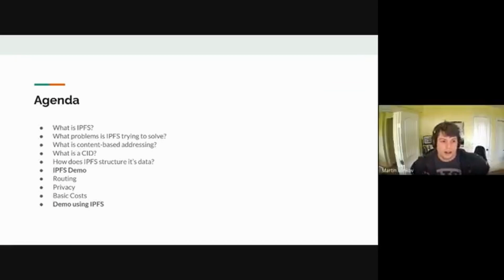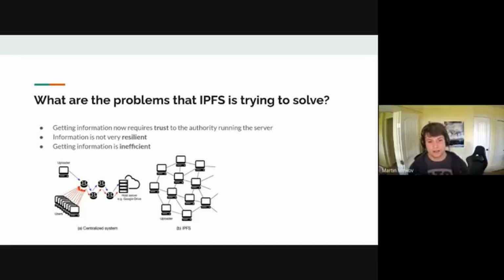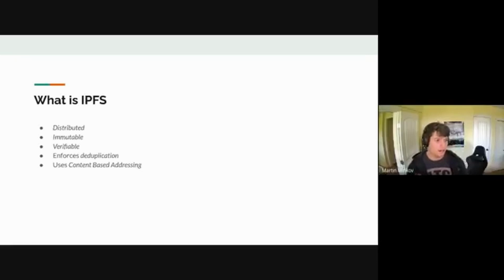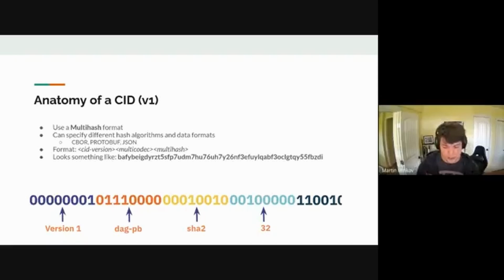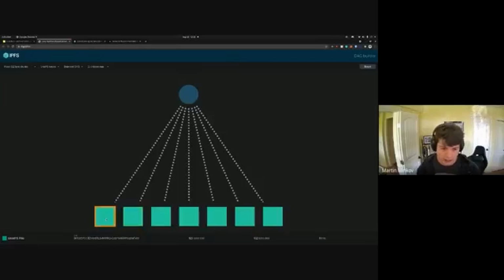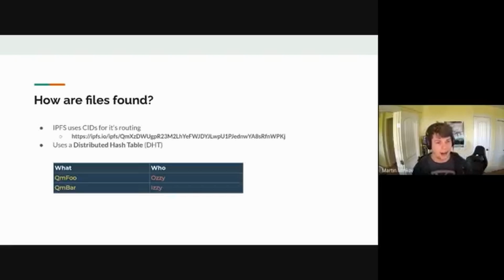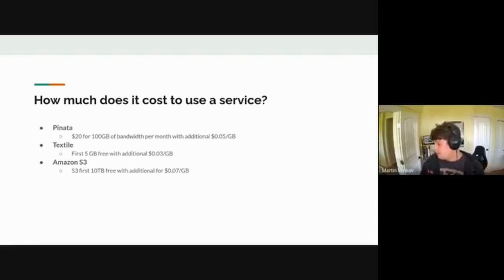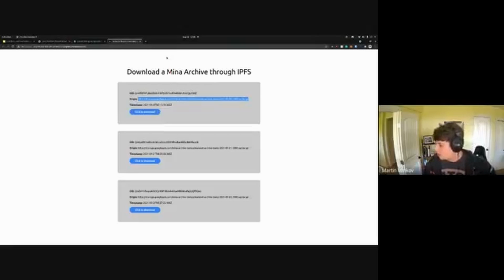What is IPFS - Martin Minkov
00:00 - Intro
00:55 - Brief Overview of IPFS
02:08 - Problems IPFS is trying to solve
06:23 - IPFS Properties
08:53 - Content-Based Addressing
10:48 - CID
12:48 - Merkle DAG
15:51 - DAG Demo
18:21 - Names with CIDs
21:06 - Networking
22:26 - Persisting Data
25:11 - Basic Costs
26:01 - Privacy
26:56 - Code examples
27:56 - IPFS Mina Archive Demo